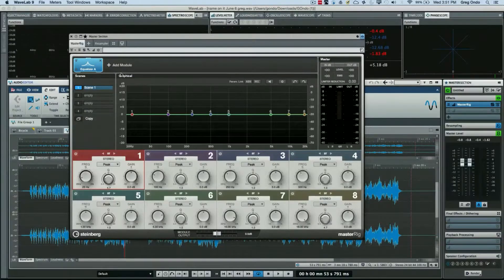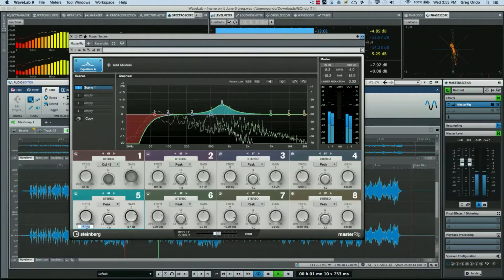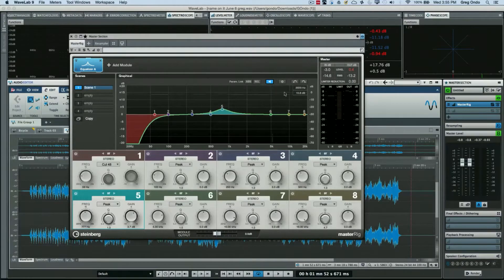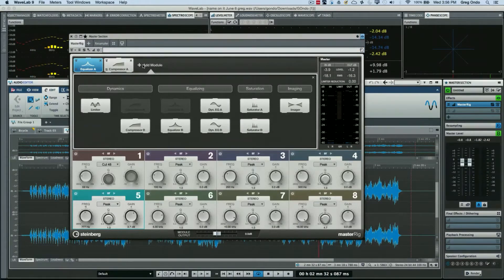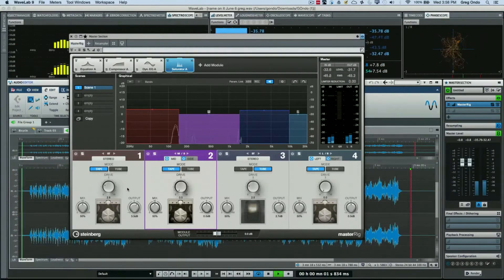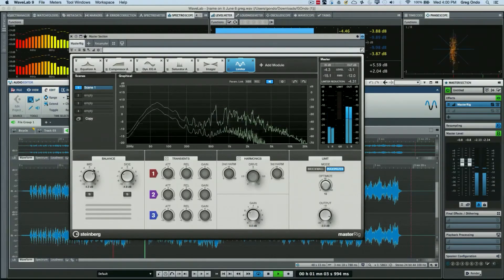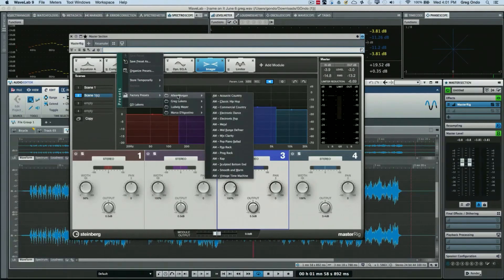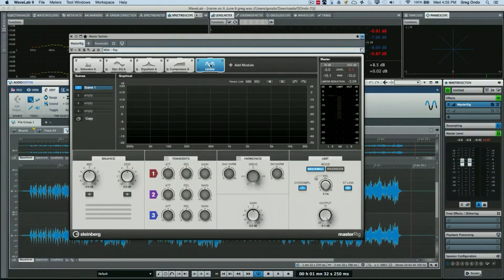How to Use the MasterRig in WaveLab | Q&A with Greg Ondo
The latest generation of WaveLab excels its predecessors in many ways and the brand-new MasterRig is one of them — it’s one of WaveLab’s most powerful tools today. This video captures the MasterRig plug-in in action and reveals some of the latest preset additions introduced in version 9.1. Learn more about the MasterRig modules that have everything to do with dynamics, equalizing, saturation and imaging.

Watch the video and find out for yourself — you’ll be thrilled by the precision options for processing audio. Have fun!